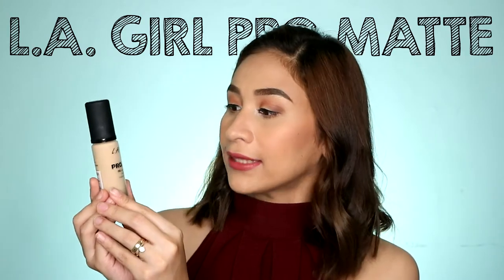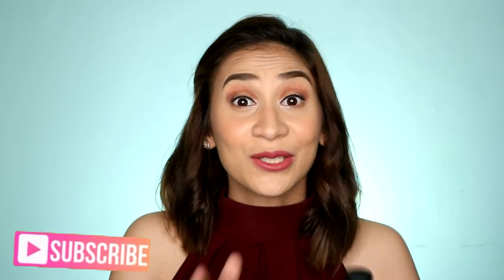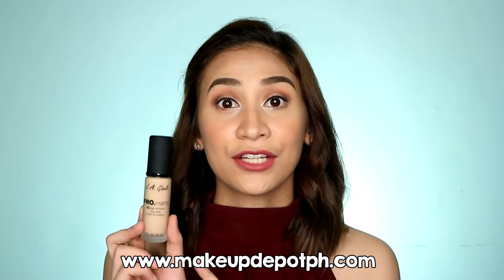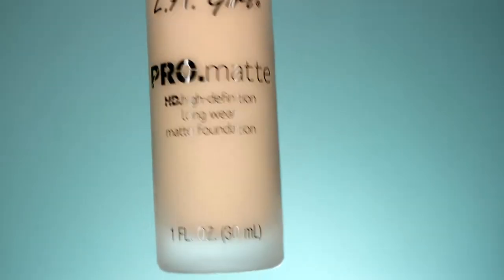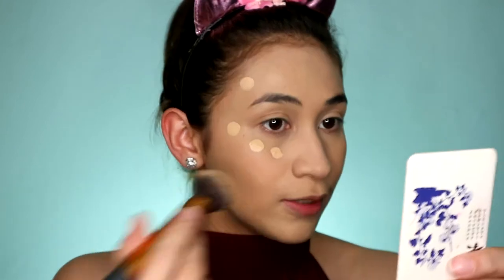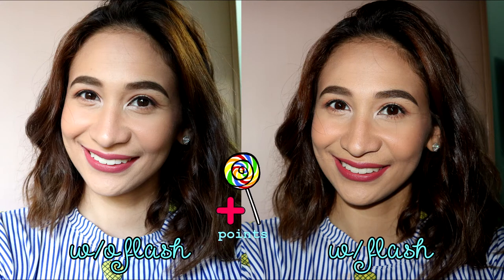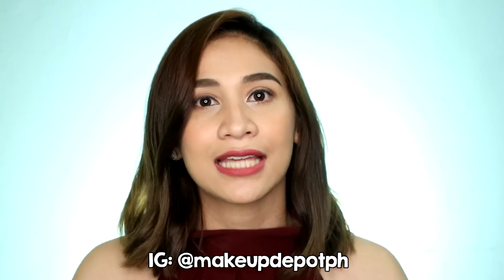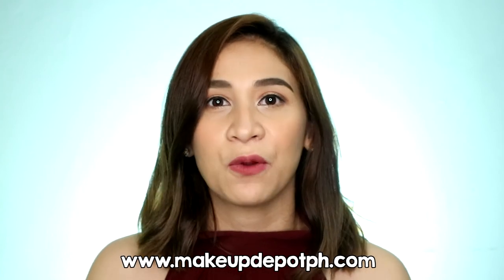NEW L.A. GIRL PRO MATTE FOUNDATION REVIEW AND WEAR TEST | Lolly Isabel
In this video, I am going to review the LA Girl Pro Matte HD High Definition Long Wear Matte Foundation. It's the new LA Girl foundation in the market after their awesome LA Girl Pro Coverage Foundation. This one is MATTE and I love it. Watch until the end to see the wear test and how it looks like after 7 hours.

PS: In reviewing products, I will be using lollipops to count plus points if I like the product and minus points if I don't like something from it. That's why you'll be seeing some lollipops flying around the screen while I explain. :)

PRODUCT: LA Girl Pro Matte HD Foundation - Medium Beige

💋 Lolly